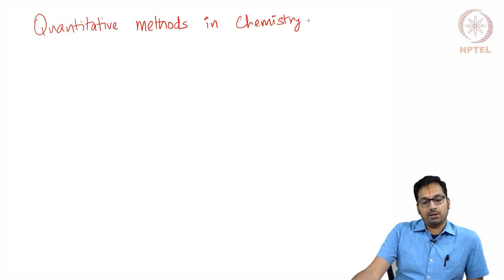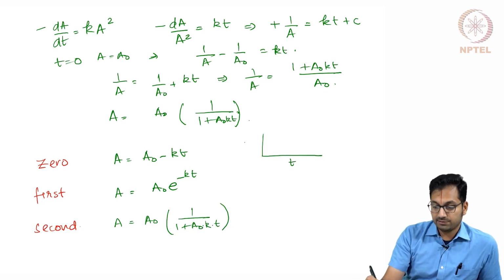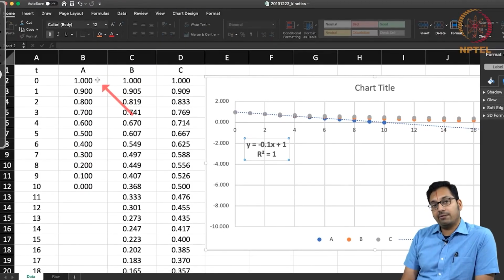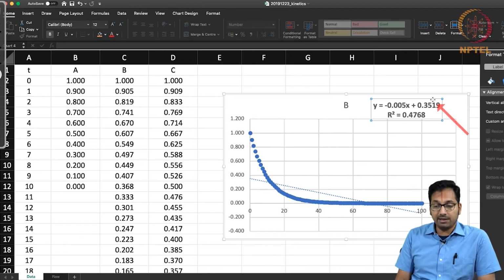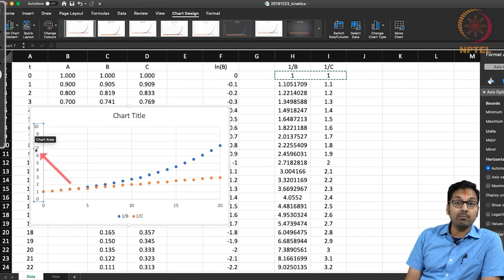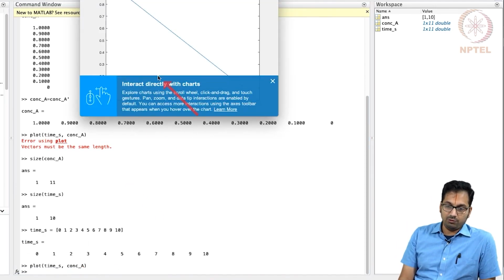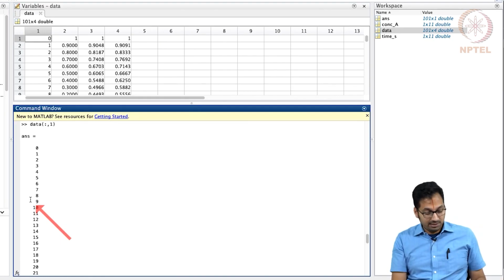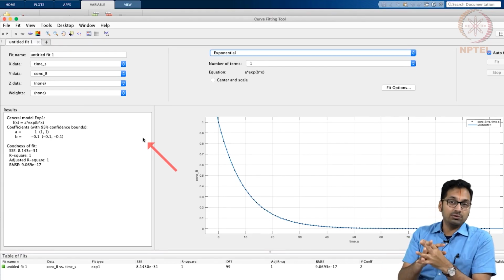Using spreadsheet and MATLAB towards data analysis with example of rate kinetics